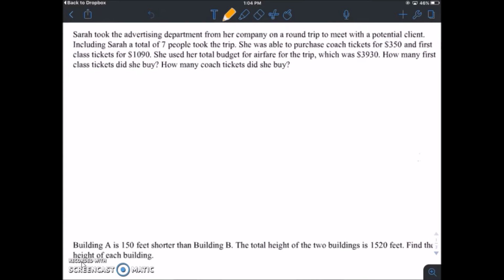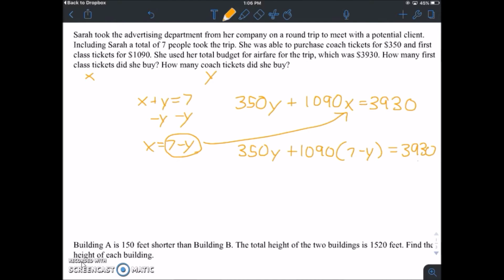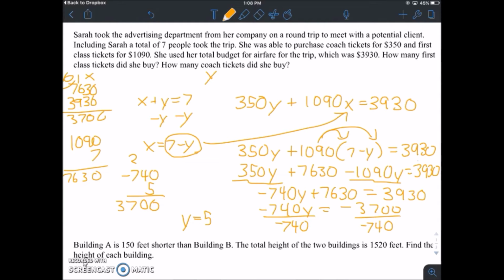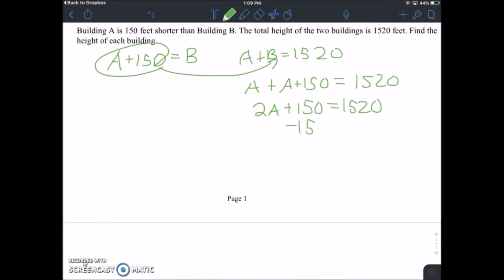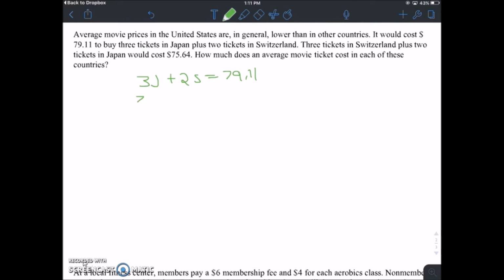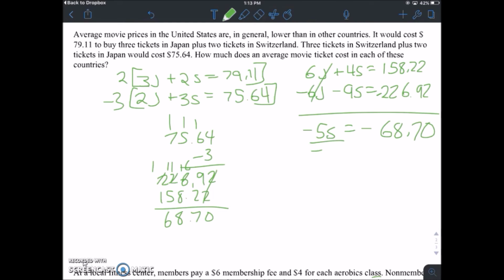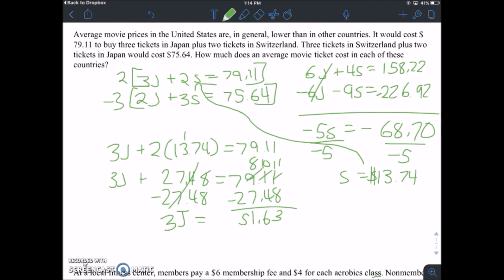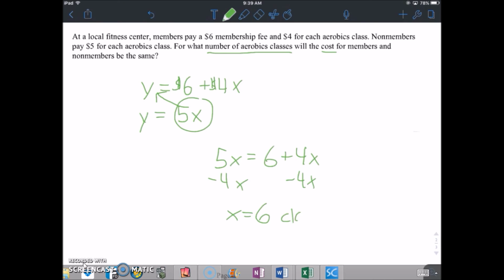Word Problems Systems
In today's video we are going to be working on word problems where we have to create a system to solve.